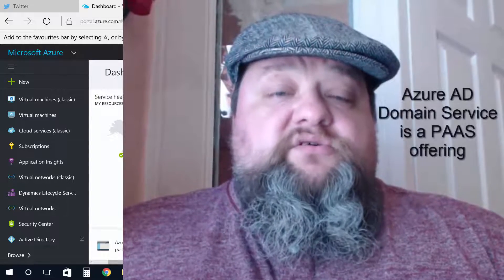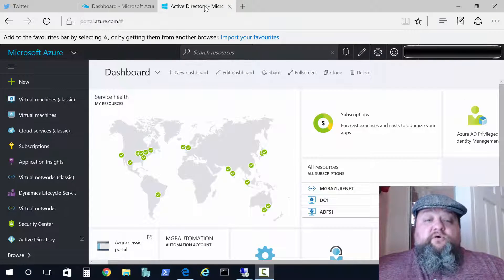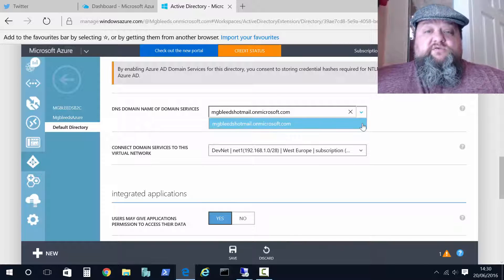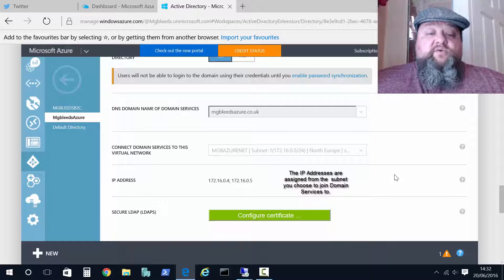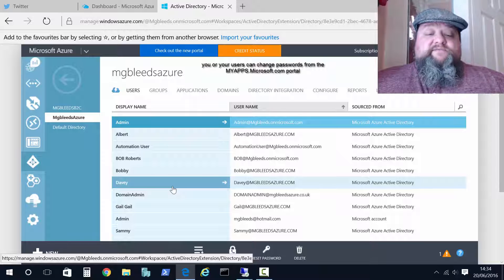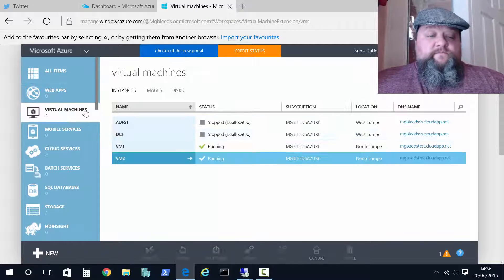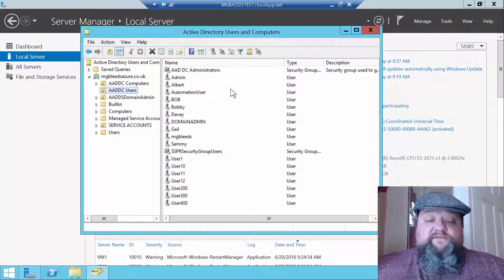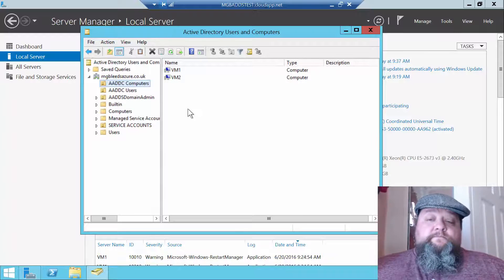AZURE ACTIVE DIRECTORY DOMAIN SERVICES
In this Video we take a look at Azure Active Directory Domain Services. This feature is still in Preview but I think it is well worth taking a look at. This is a PAAS feature, it is not designed to replace on premise Active Directory rather it is designed to support applications in the cloud that need NTLM or Kerberos for authentication.